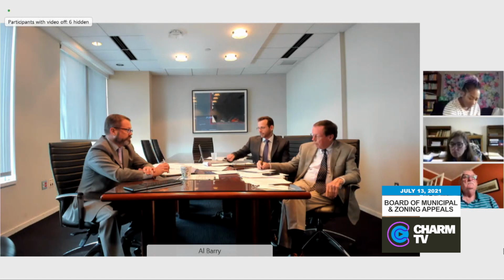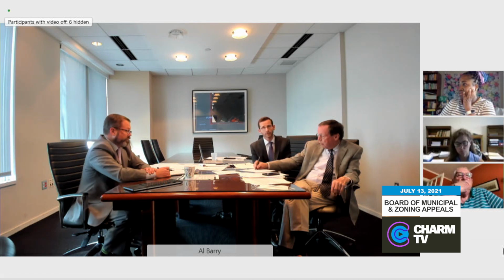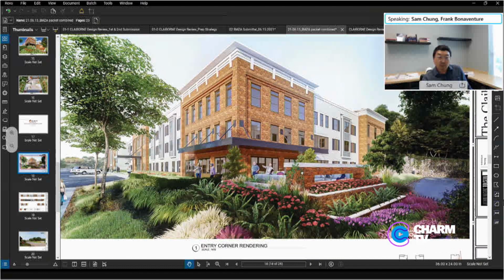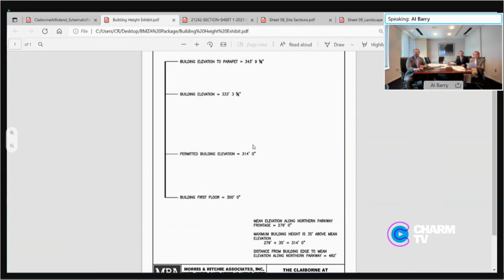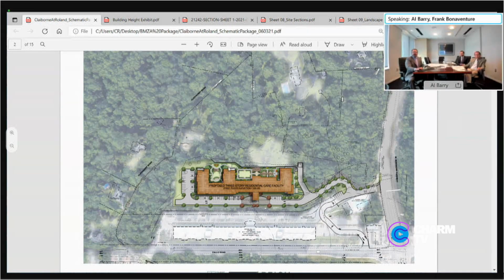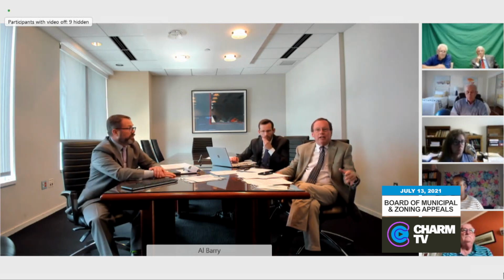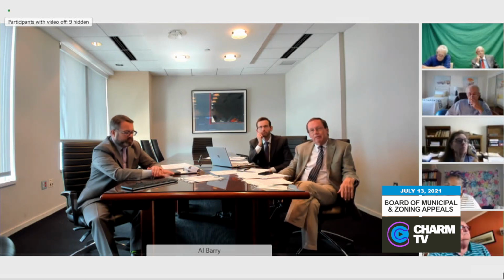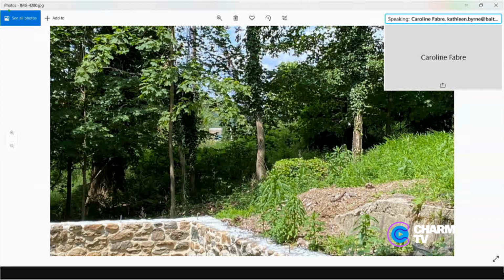Board of Municipal & Zoning Appeals Hearing; July 13, 2021